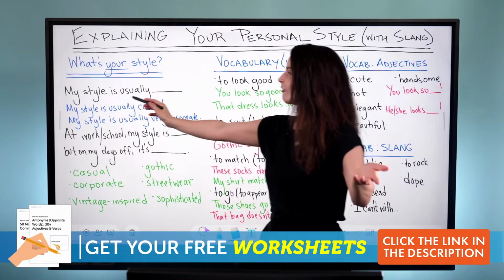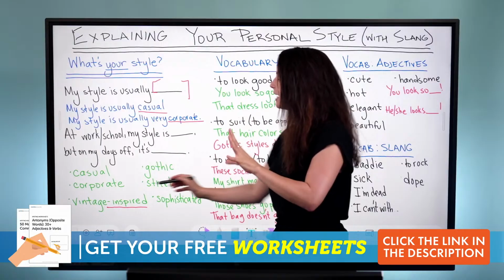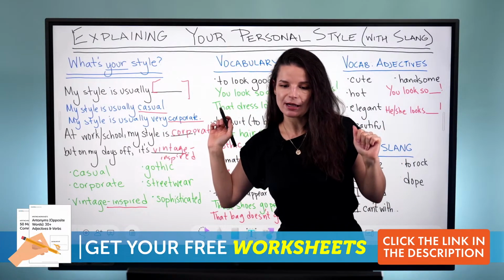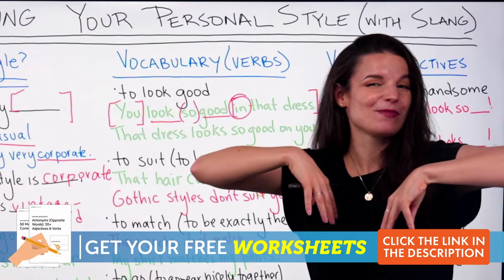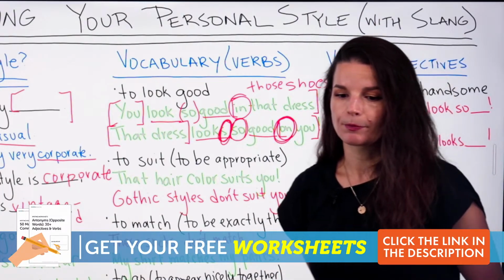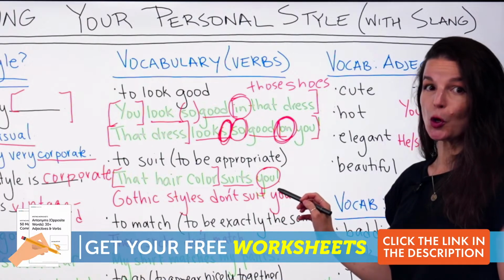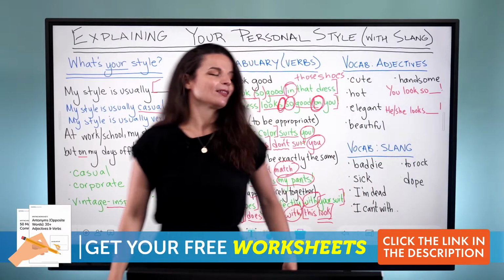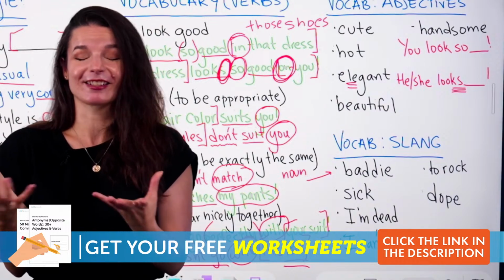How to Talk about Appearance and Style (with slang!)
Are you an English beginner that wants to get started with the English language? With this lesson, you will learn how to talk about appearance and style in English. You will be able to make huge progress fast and express yourself in English.